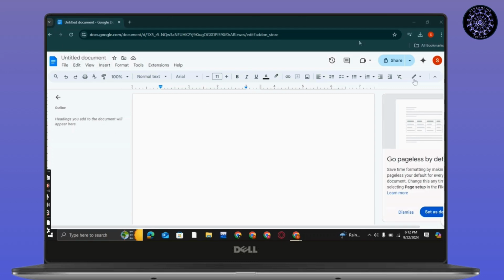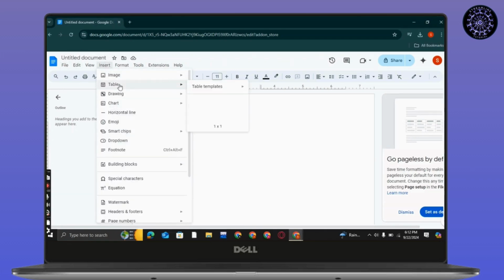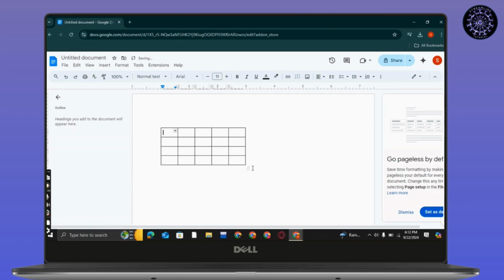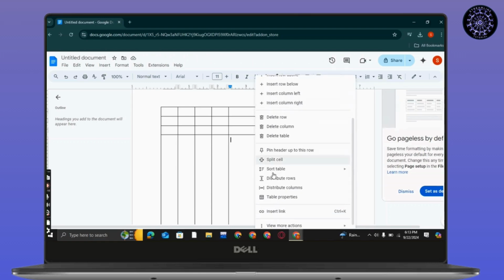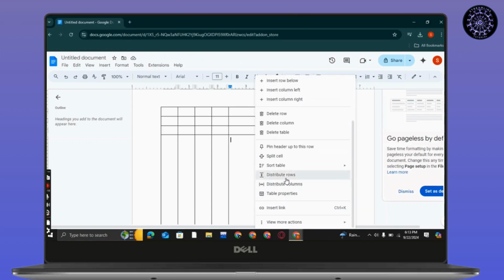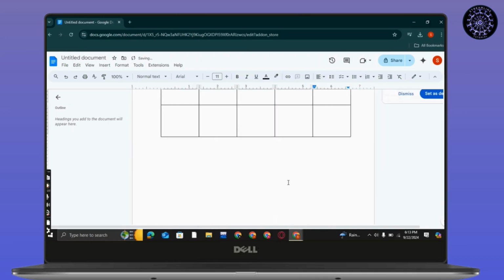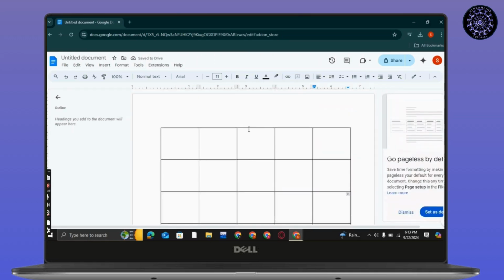How to Make a Grid on Google Docs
In this video, we’ll guide you through the steps to create a grid in Google Docs. Whether you need a simple table for organizing information or a more complex layout, we’ll show you the methods to make a grid easily and effectively.

Steps Covered:

Open Google Docs:
Start by launching Google Docs and opening a new or existing document.

Insert a Table:
Learn how to insert a table, which will serve as the foundation for your grid.

Customize Table Size:
Adjust the number of rows and columns to fit your needs.

Formatting the Grid:
Explore options for formatting the table, including adjusting cell size, adding borders, and changing background colors.

Adding Content:
See how to input text, images, or other content into the grid cells.

Saving and Sharing:
Understand how to save your document and share it with others.

Troubleshooting Tips:

If the table isn’t displaying as expected, check the formatting options.
Ensure you have the latest version of Google Docs for the best features.